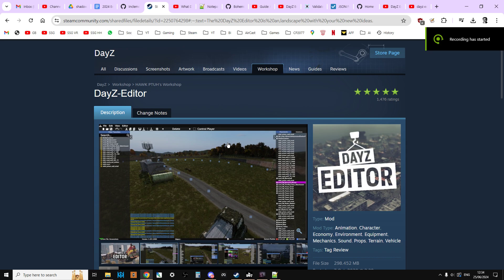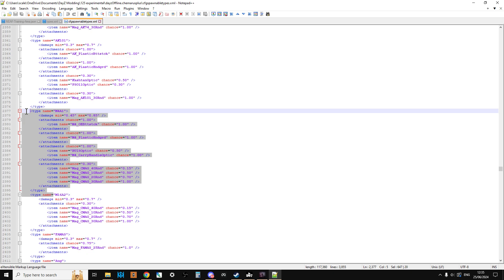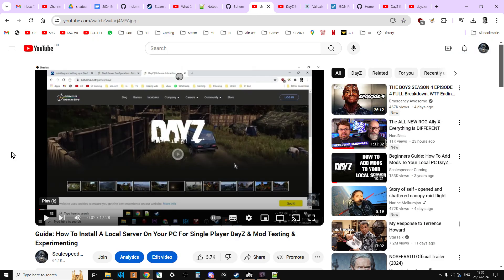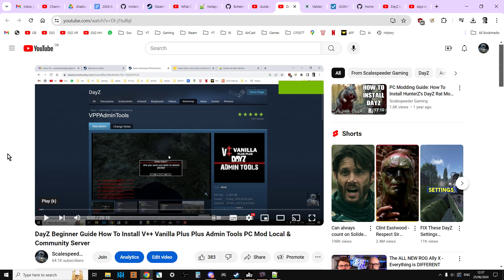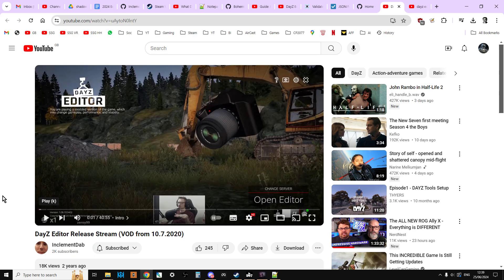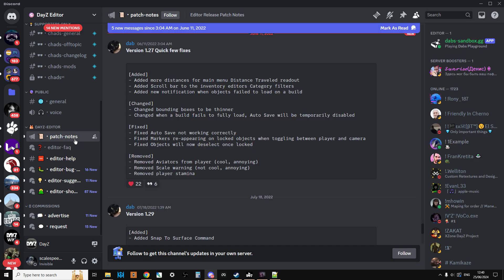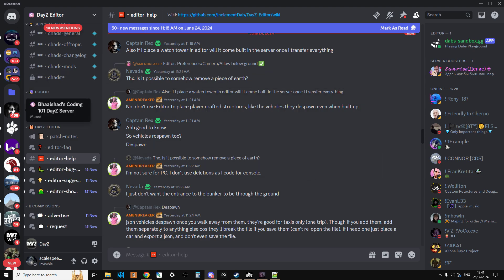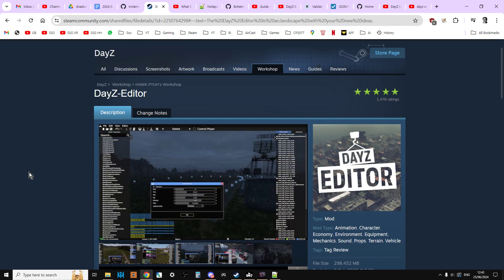DayZ Editor Mod: Basic Tools & Resources To Help You Get Started & Make Things Easier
Next Tutorial: How To Launch DayZ Editor Mod, Edit Settings, Move Around Map, Where Files Are Stored, A Basic Build

Before we get hands-on with the DayZ Editor mod, I think it's important to share with you some helpful tools and resources, so that you can make the most of my updated for 2024 beginners guide tutorials.

Thanks, Rob.